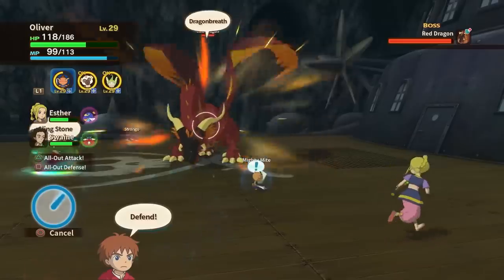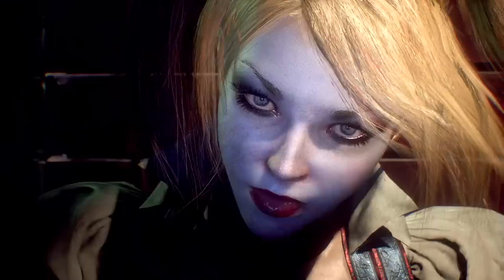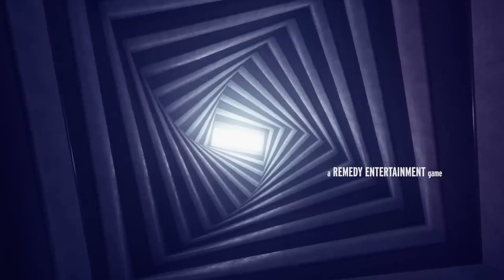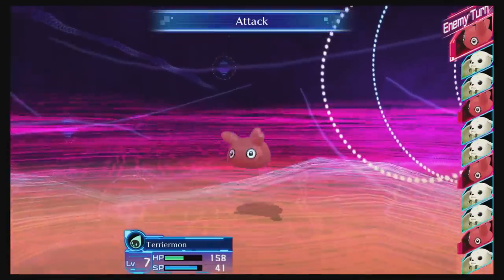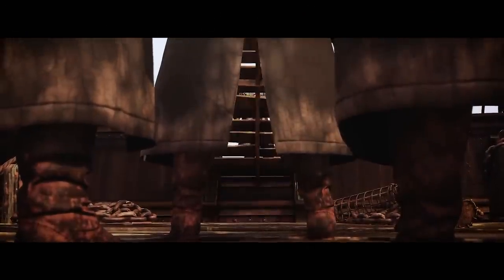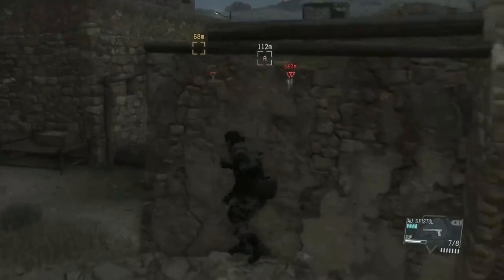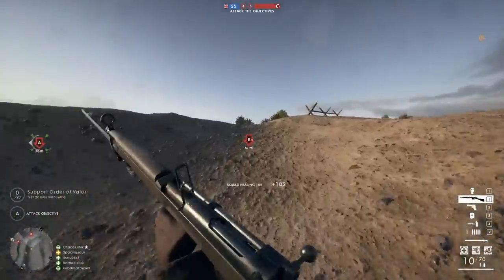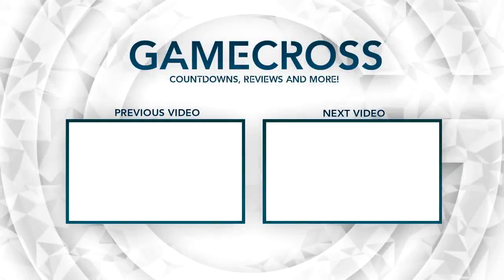AWESOME NEW PSN SALE LIVE RIGHT NOW - TONS OF GREAT PS4 GAME DEALS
Checkout the New Channel here!